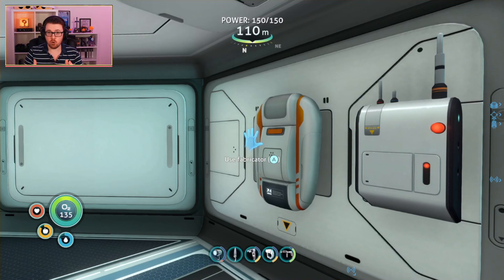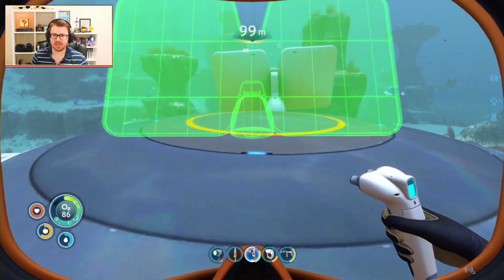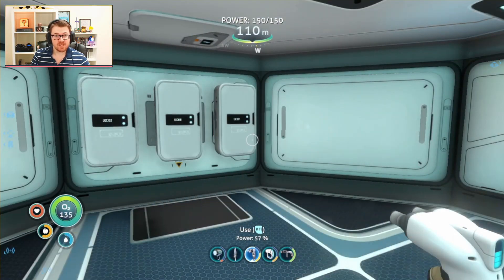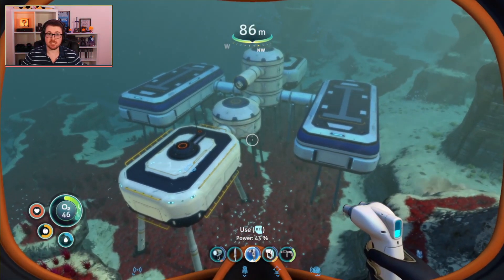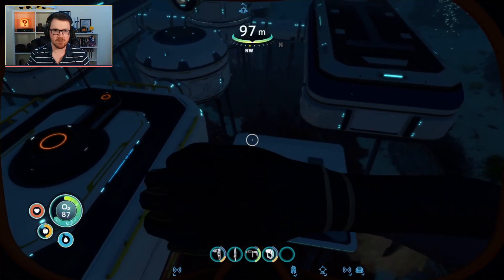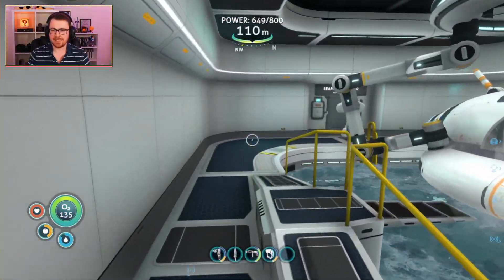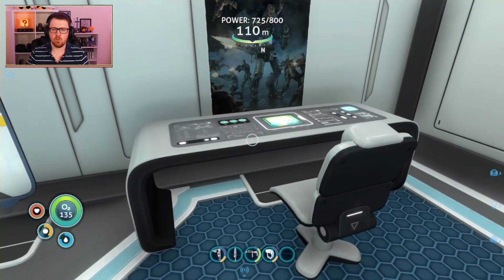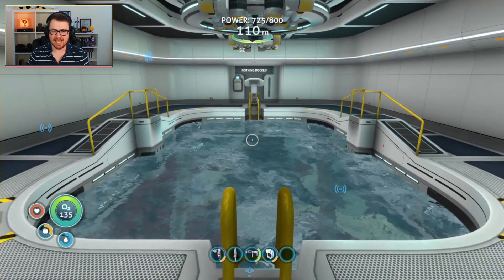Expanding my base! Great Games Live Plays the Hits: Subnautica - Part 15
Welcome to Great Games Live Plays The Hits, the series where I play through the very best videogames of all time.

This is the 15th episode in my play through of Subnautica.

In this video, I decide to start the long and laborious process of expanding my base.

After a lot of exploration and resource gathering, I use my trusty habitat builder to add a few more multipurpose rooms, two moonpools and two large rooms.

I also decorate the inside of the base, adding items including a water filtration machine, bioreactor and modification station.